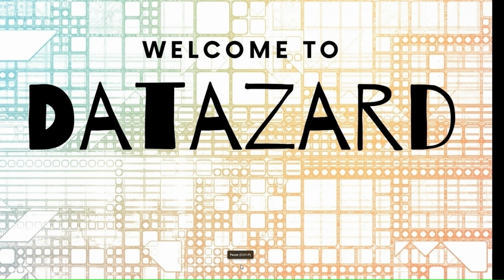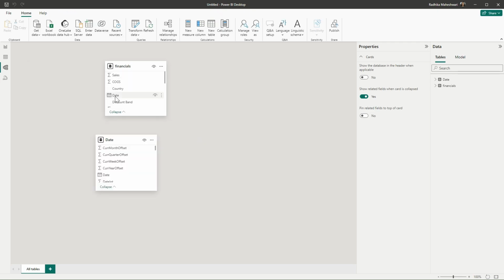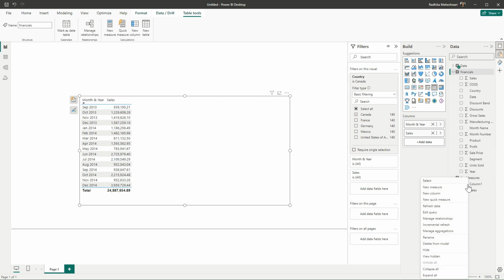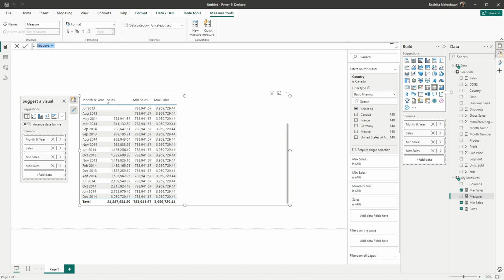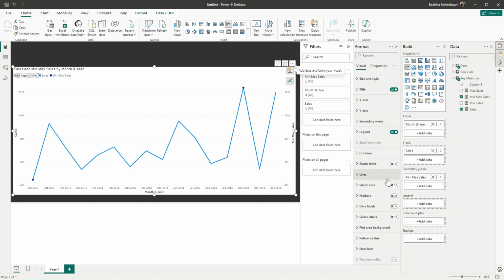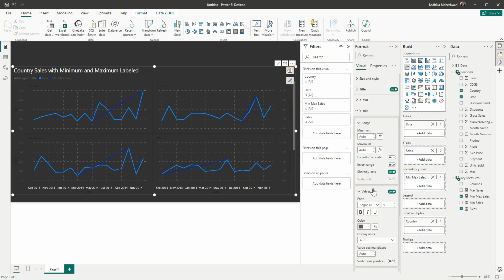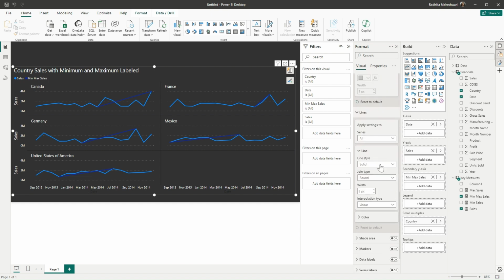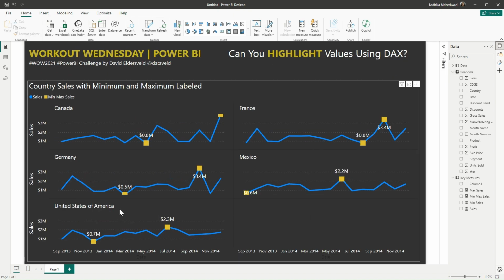Workout Wednesday Power BI 2021 Week 19 Challenge